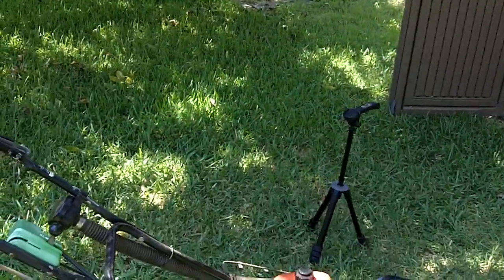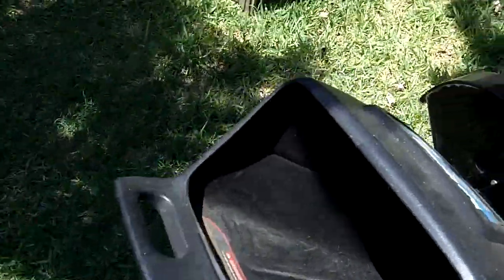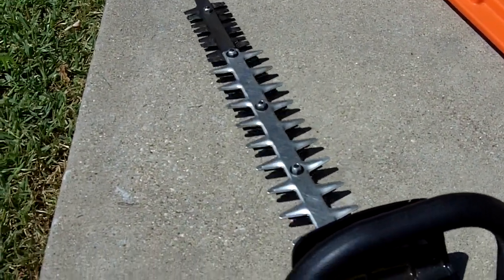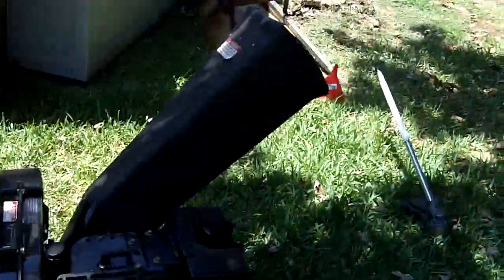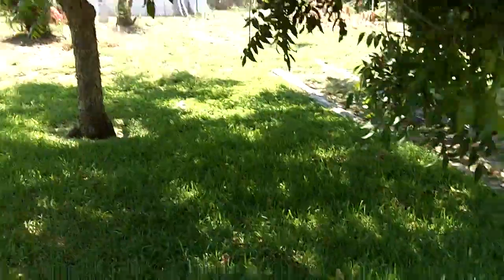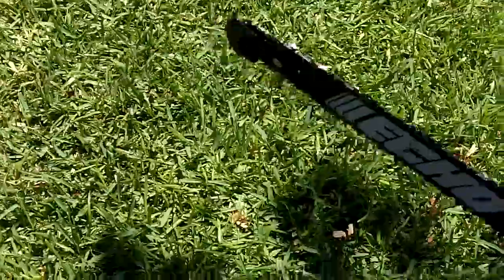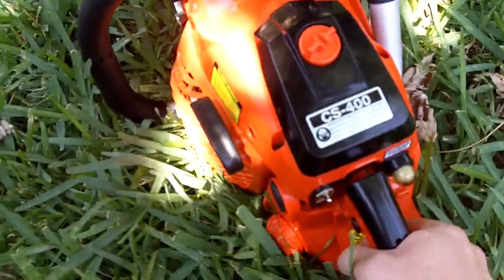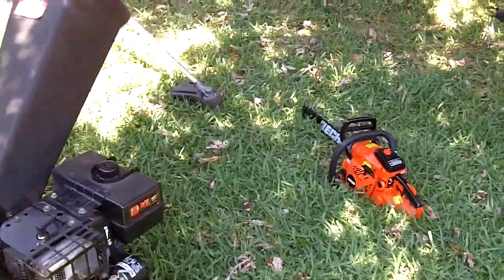More Old Start Cold Starts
This was filmed on Monday.

Starting the

-2010 Echo HC 150 Hedge Trimmer
-1998 Yard Machines by MTD 10hp Chipper/Shredder
-2012 Echo CS 400 Chainsaw